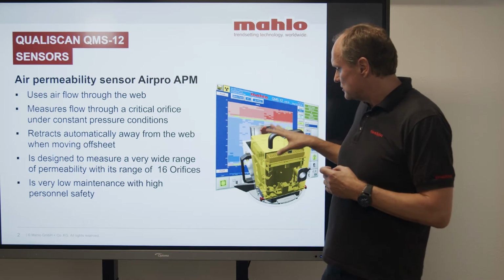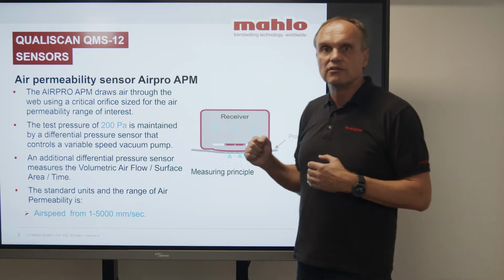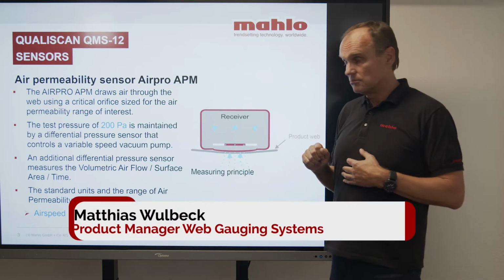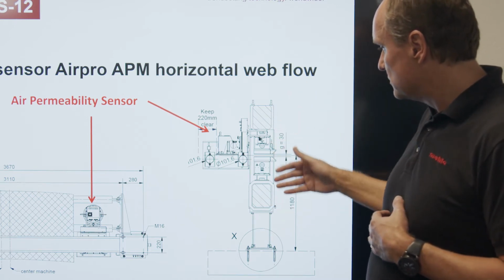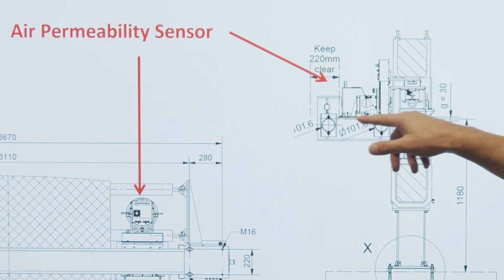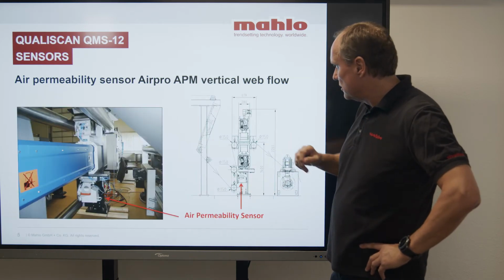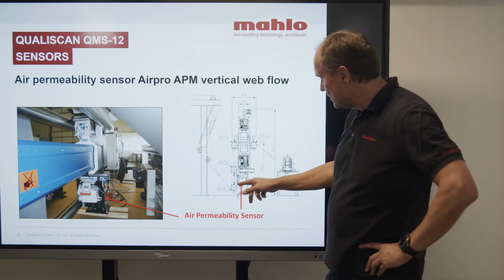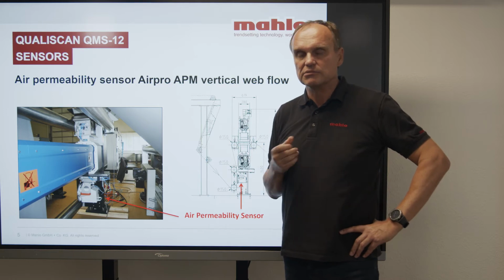Web gauging: mCast Nonwovens production | How to measure air permeability on contiuous web processes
Nonwovens are designed specifically for their intended use and must meet exact technical parameters to perform flawlessly at their final destination.

Due to FFP2 masks nowadays everybody knows how important air permeability is for such masks made out of nonwoven material.
It's important to get a certain air permeability. This goes as well for air filters and also for water filters.
With the Mahlo Qualiscan QMS you can measure on-line the exact value in an continuous web process.